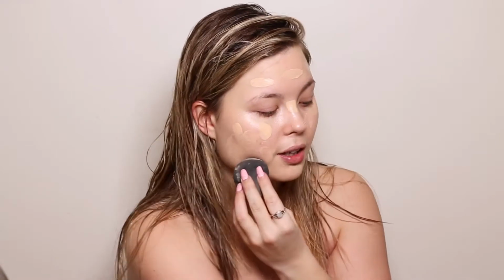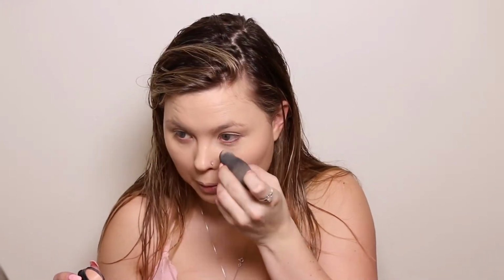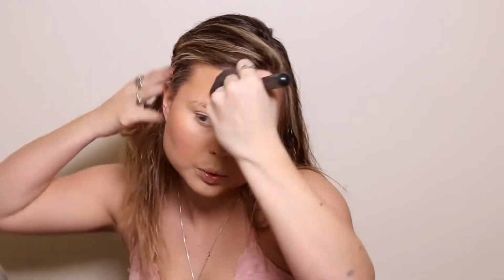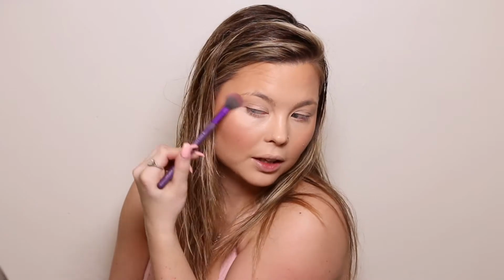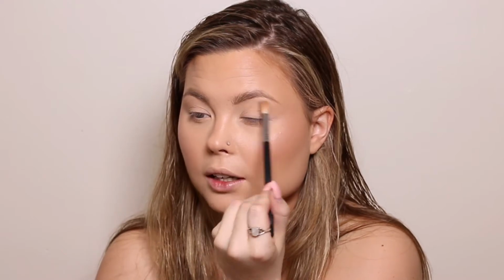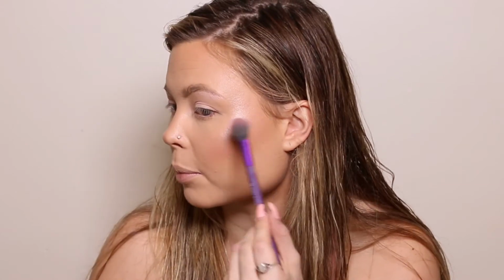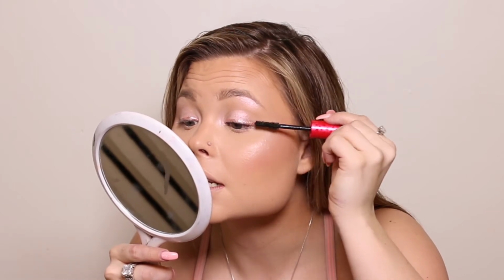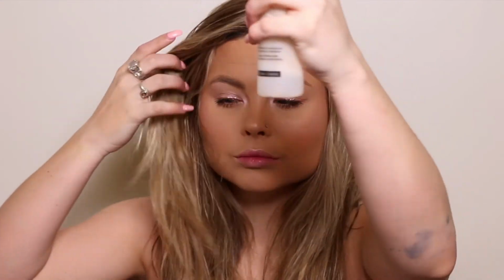EASY Spring Makeup : Editorial Spring Makeup Look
FACE
Smashbox Primer
Hollywood Flawless Filter
Urban Decay Stay Naked Foundation
Makeup Forever Concealer
Urban Decay Blush & Bronzer
Charlotte Tilbury Magic Powder
Benefit Boing Concealer
Naked Skin Concealer

EYES
Nyx Love You so Mochi pallette
Makeup Forever White liquid liner
Love Lust Disco Rose Gold liner
Lancome mascara
Pur Brow Pencil
Anastasia Brow Pencil
Buxom Xtrovert Mascara
Makeup Forever Mist & Fix
Pur Brow Pencil Brow Arch Nemesis

LIPS
Pixi liquid lip - Pleasing Pink
Nars tinted lip balm

♡ M E ♡
As a seasoned professional makeup artist, I create and break down attainable glam makeup looks, removing the intimidation factor of “instagram” makeup and making makeup fun again so that my viewers become their own artist, live as their most authentic self, and feel fabulous any day of the week!

♡ M O R E   M E G H A N ♡